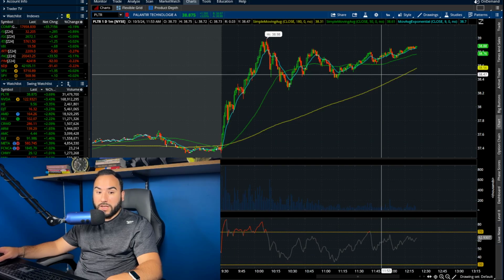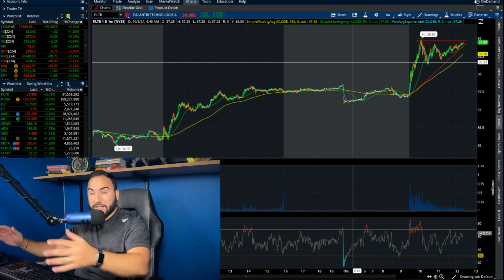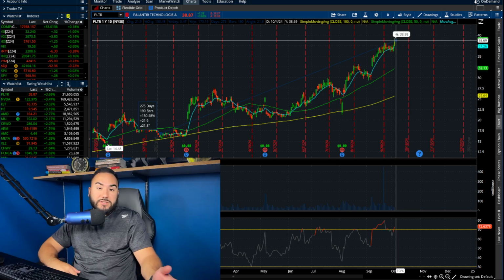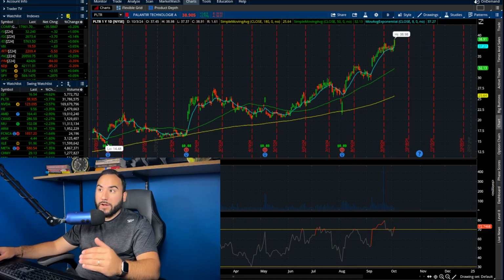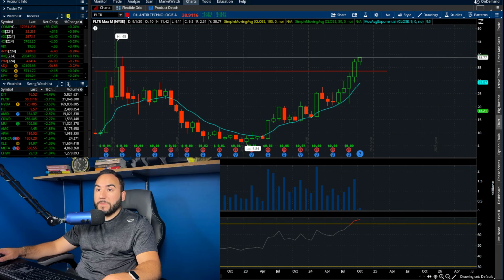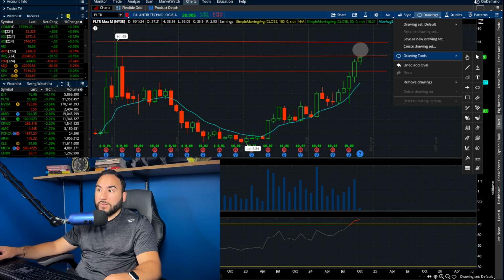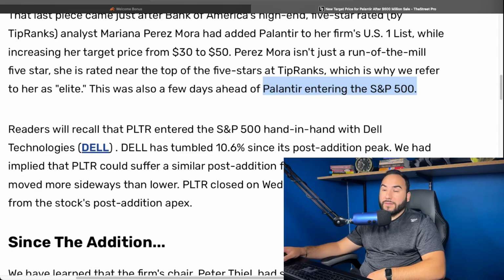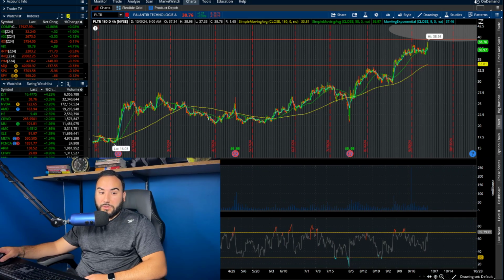PALANTIR STOCK EXPLODING! ALL TIME HIGHS COMING?🚀*URGENT*